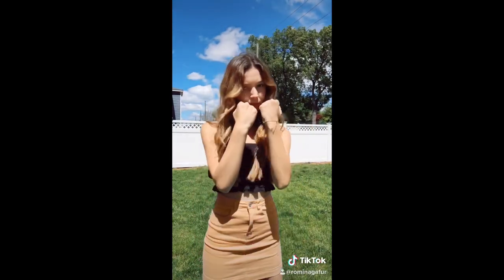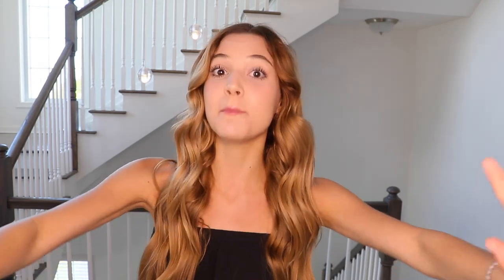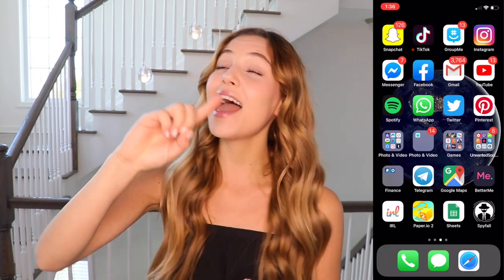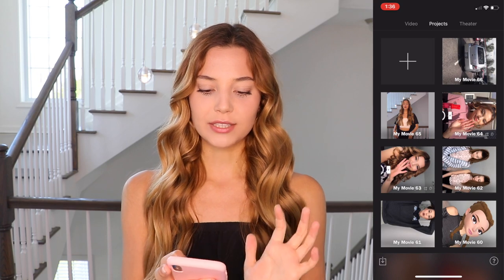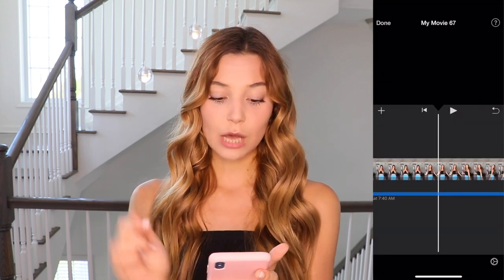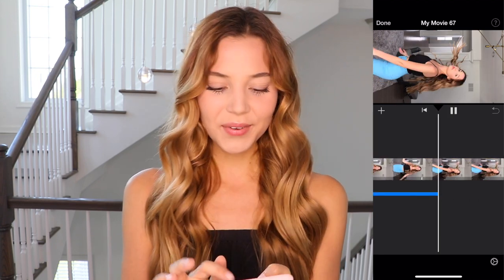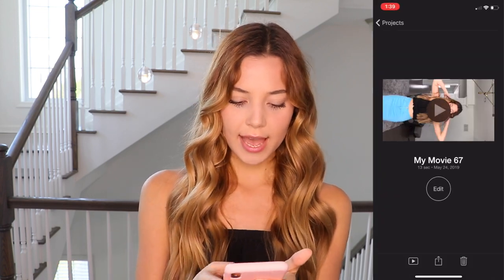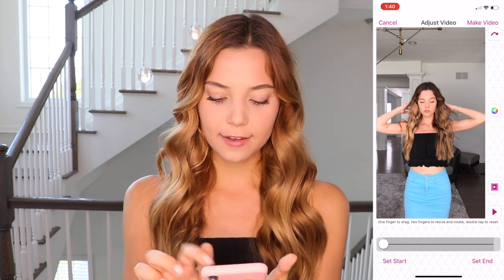Clothes Color Change Tutorial on TIKTOK I Romina Gafur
Hi guys, in this video I am showing you how you can record viral Clothes Color Change Tutorial videos on TikTok. The methods I teach you are very easy to use and you will get an amazing result.